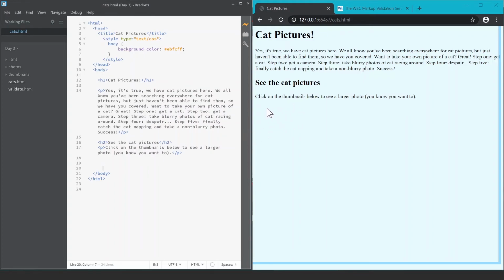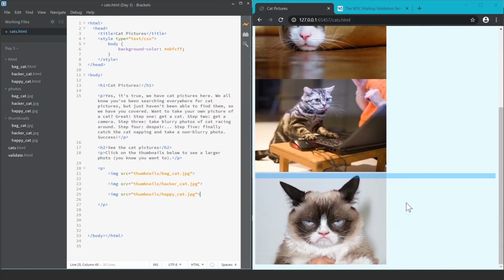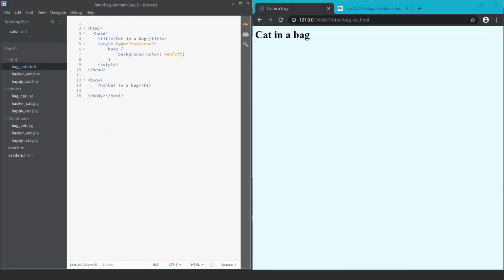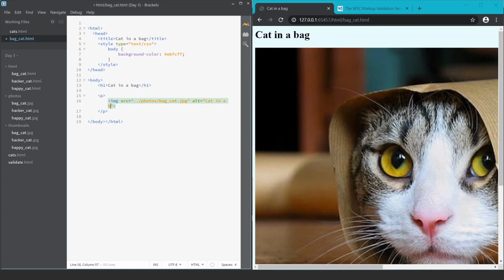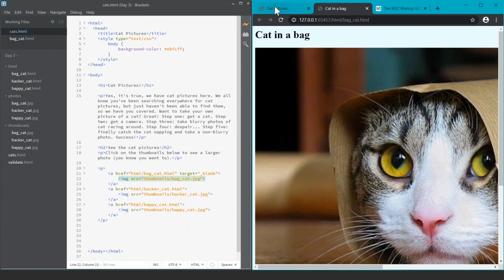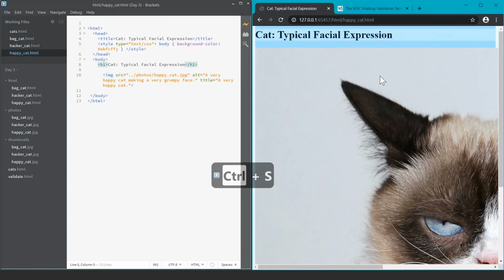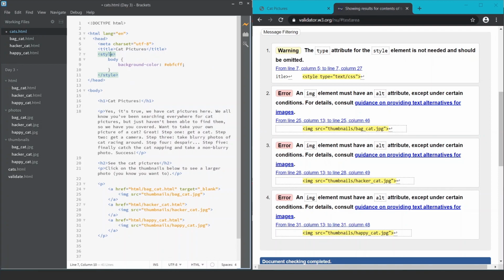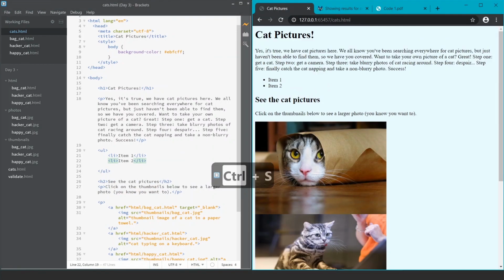ART 405: Day 3 Files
HTML image and link attributes, DOCTYPE declaration, HTML validation, and file organization.